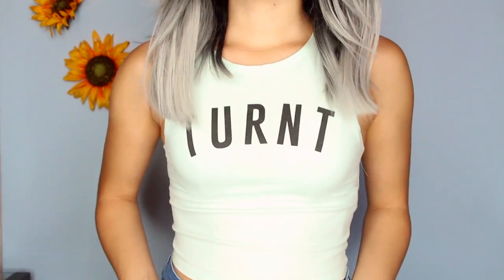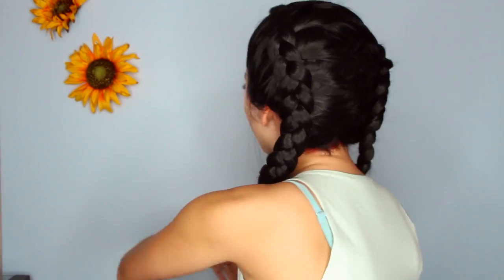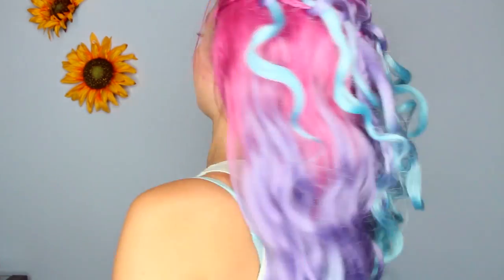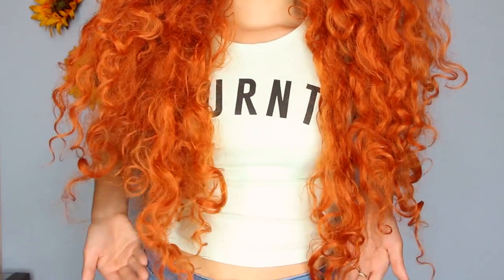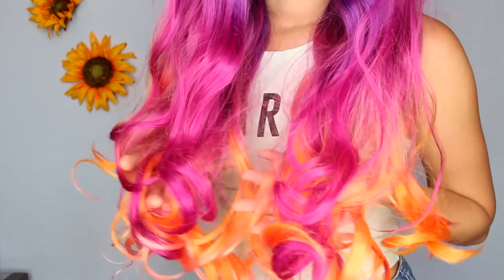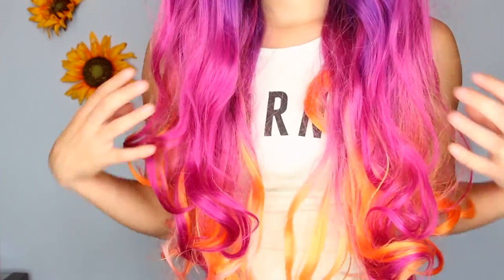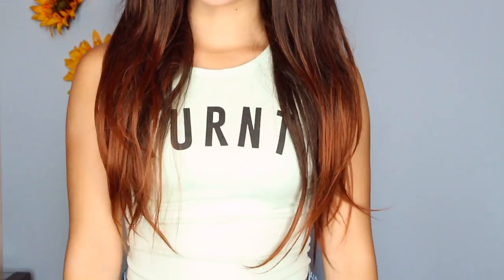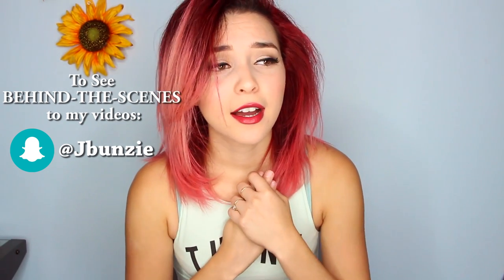My Wig Collection!